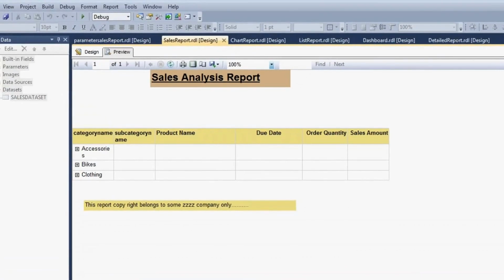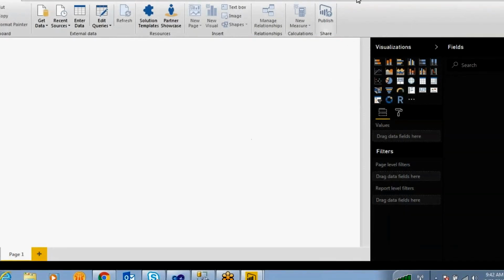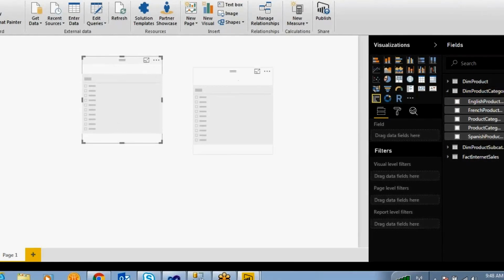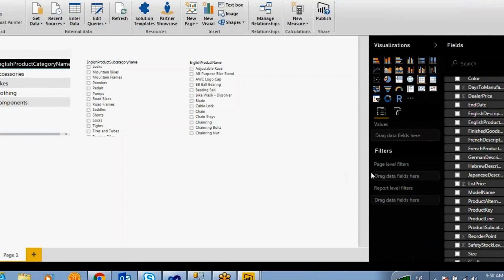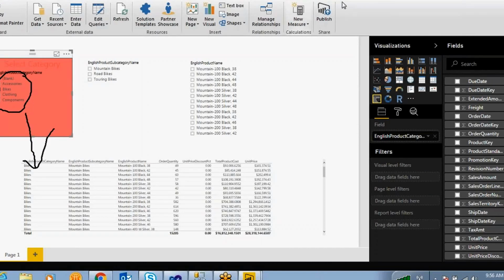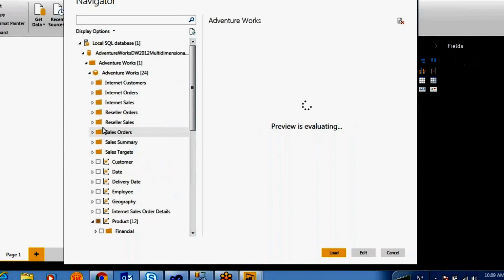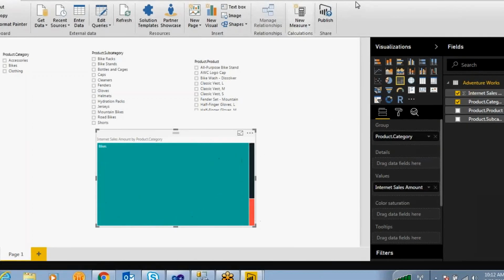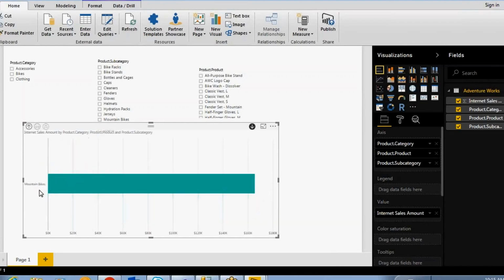Drill Down Report in PowerBI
Hierarchies and drilldown cascade parameters report in PowerBI

📍 ADDRESS
👉 KPHB,Hyderabad-500072